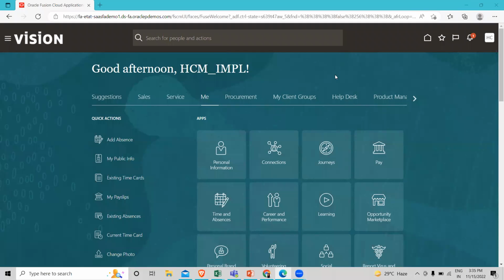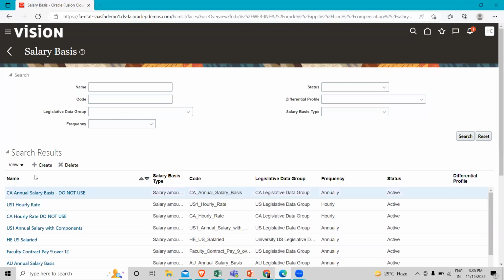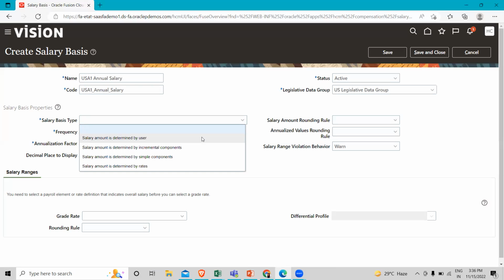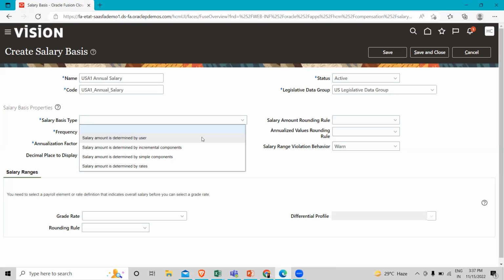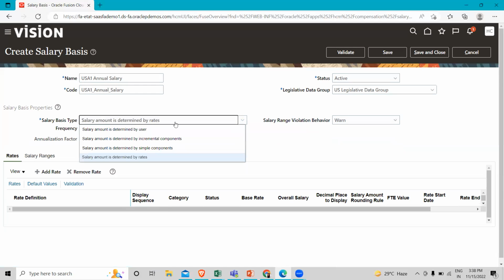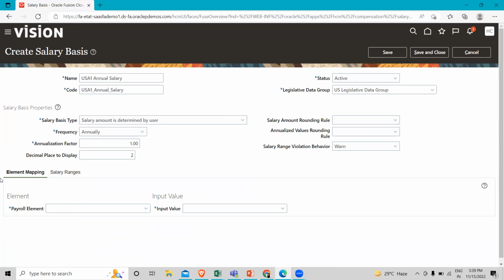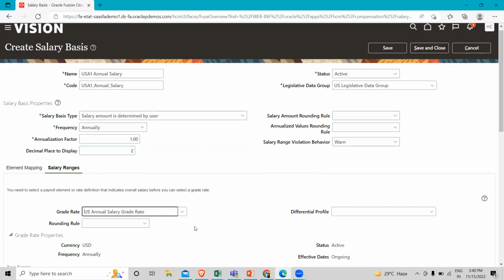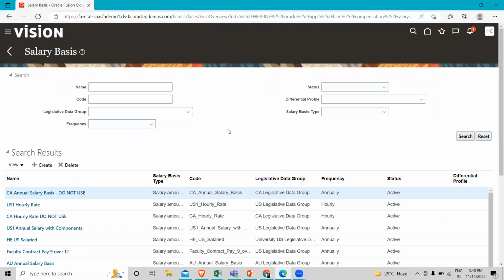Oracle HCM Salary Basis | Oracle HCM Benefit and Compensation | Oracle HCM Salary Configuration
In this video tutorial, we will explain Oracle HCM Salary Basis.
Oracle HCM Benefit and Compensation.